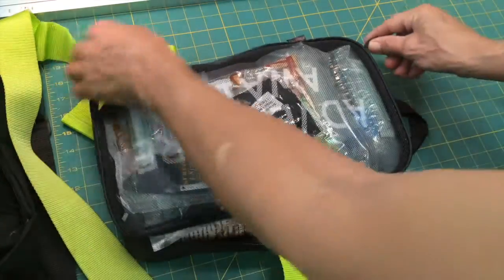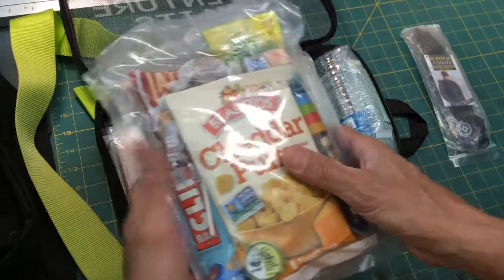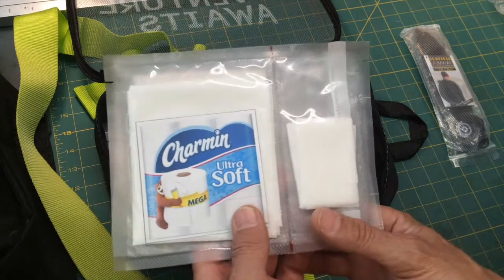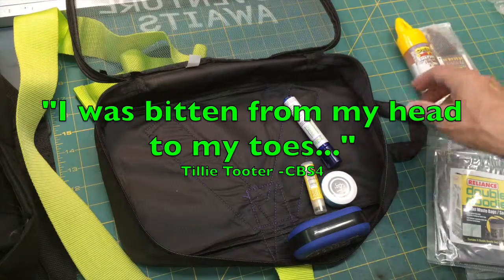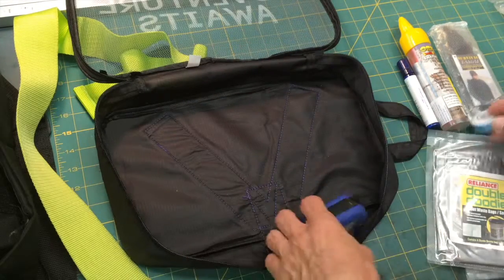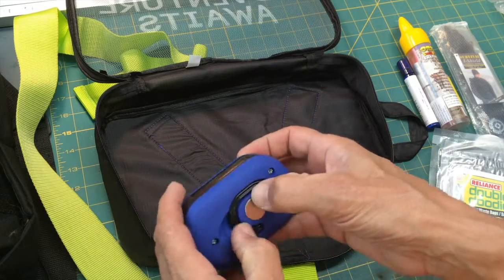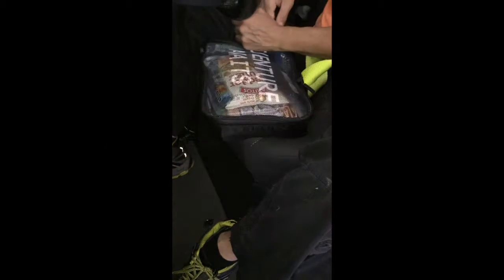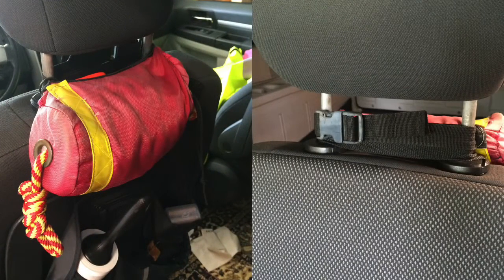Emergency & Disaster Preparedness Urban - Rural Hit & Run Survival Kit Every Day Carry EDC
This video is about a survival kit made after seeing the story about Tillie Tooter and her car accident.  What an eye opener that was living in south Florida.

Where you can find it:

Oral Rehydration Salts

Poop Bags

Compact Towel